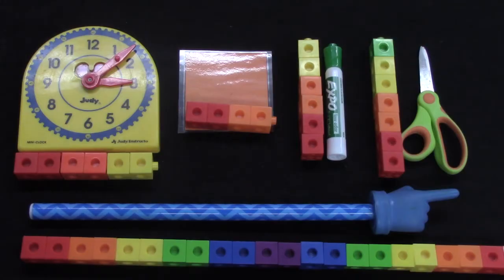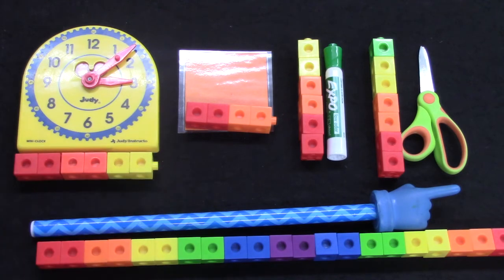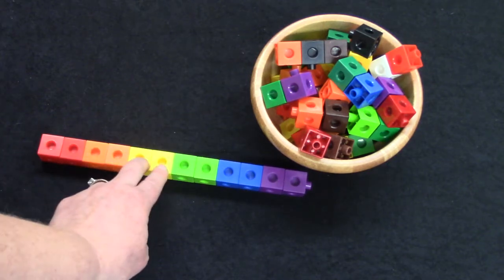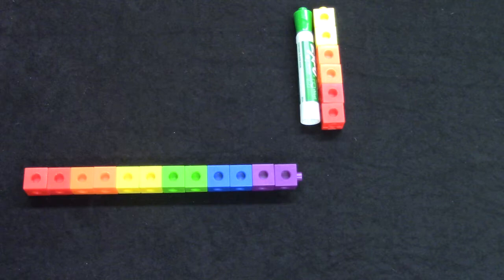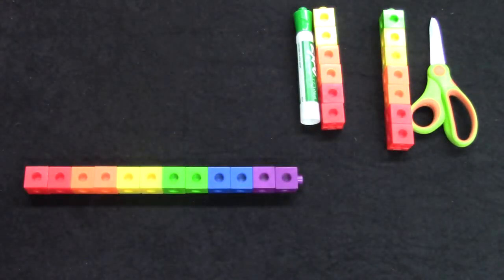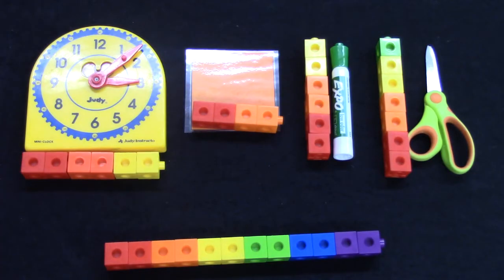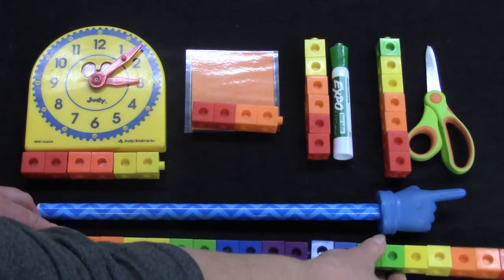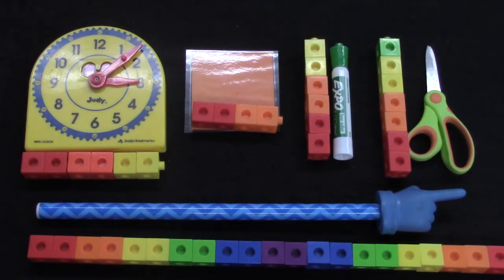Grade 1: Math Lesson #36 Measuring Length and Width Using Nonstandard Units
Welcome to our online first grade math class. Join me as I review measuring length and width using linking cubes.

This video corresponds to the first grade (grade one) Saxon math curriculum lesson #36  Measuring Length and Width Using Nonstandard Units.   It also introduces concepts included in the first grade math curriculum from Abeka, ACSI, Scott Foresman,  Harcourt Math, and Math You See.